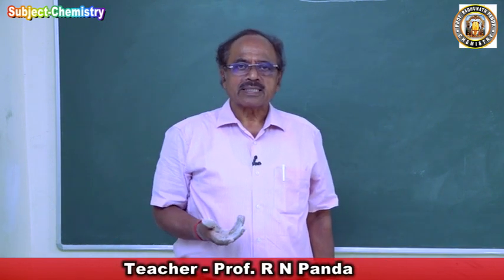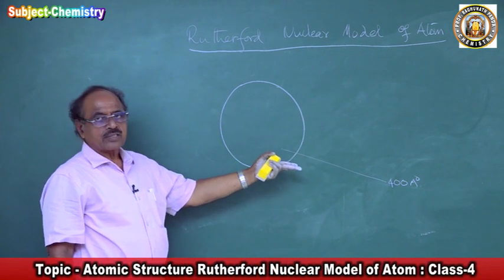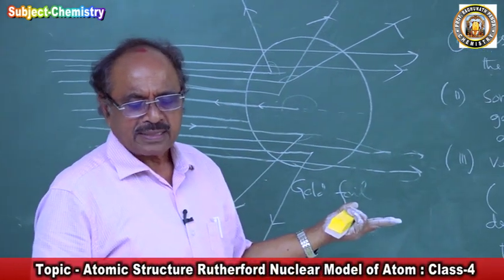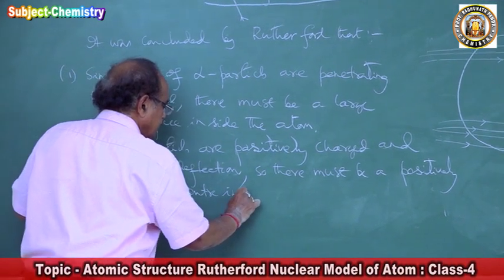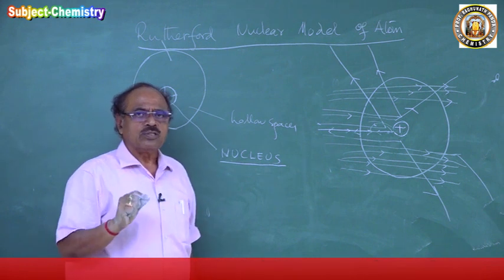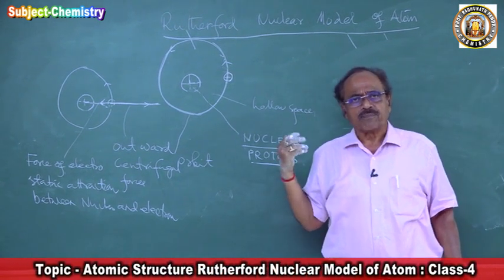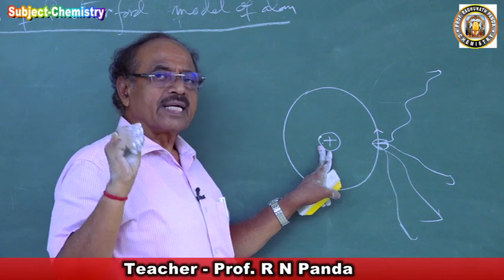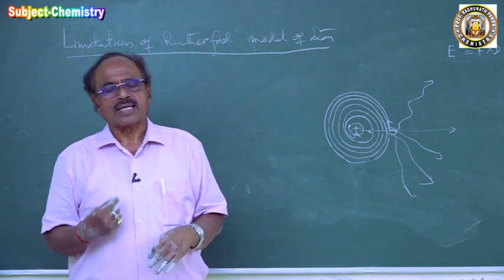||ATOMIC STRUCTURE(5) CLASS 11TH|| TOPIC :RUTHERFORD NUCLEAR MODEL OF ATOM.(1)